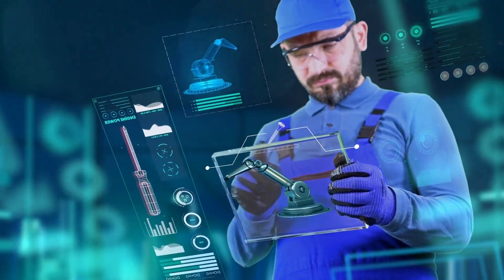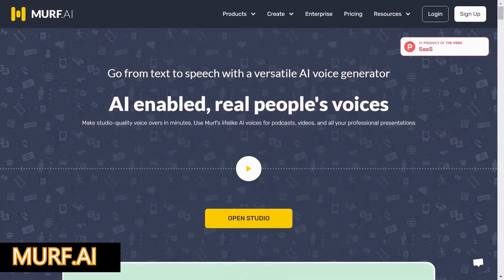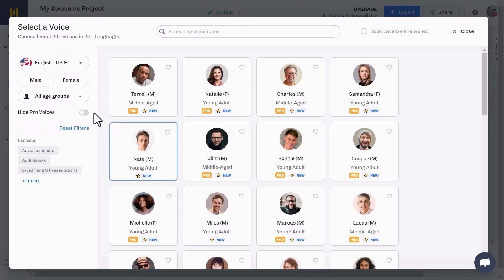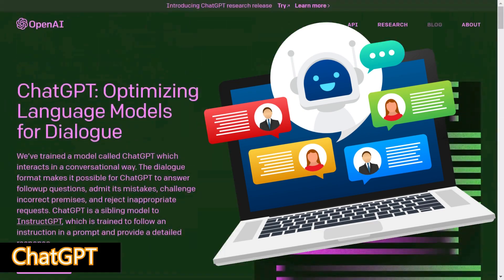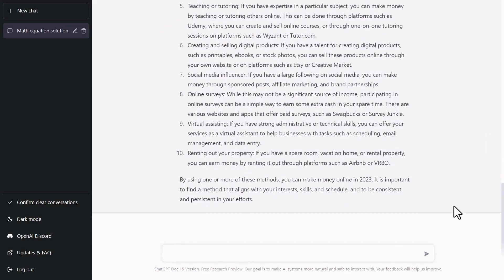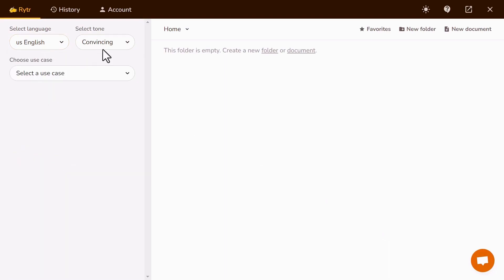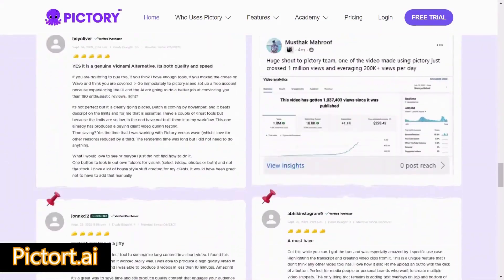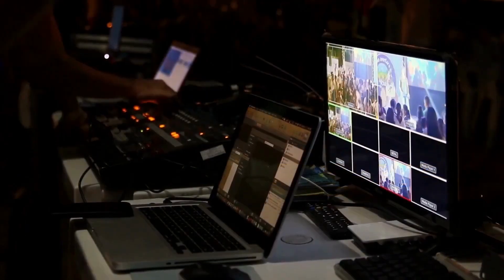Create High-Quality Content Faster with These Top 5 best AI tools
✅Content creation is changing. USE these AI TOOLS and they will make your time and work EASIER, I'll explain it to you easily...
In this tutorial, you will learn how to use the best 5 AI tools including Murf AI, ChatGPT, Stable Diffusion, Rytr me and Pictory io.
Have you asked yourself how to grow a youtube channel with free ai tools,
how to grow a youtube channel with free ai tools, how to use rytr ai copywriting tools
Are you looking for the best AI tools to help you automate your work process? Look no further! In this video, I'm going to show you the top 5 best AI tools that can help you save time and money. From easy-to-use copywriting assistants to data analysis tools, find out which AI tool is right for you and start optimizing your workflow today!

Murf ai: It is a realistic robotic voice AI tool, which specializes in generating high-quality synthetic voice, that can be used in a variety of applications, such as virtual assistants, news readers, voice information systems, among others. Murf ai can generate multiple voices in different languages and accents, allowing for maximum customization of the user experience.

Rytr: It's a text AI tool that focuses on blog idea generation, using natural language processing techniques, it allows to generate blog titles and descriptions in an automated way, with a high level of quality and originality.

Pictory: It's an AI tool for automatic image and video generation. It uses machine learning and natural language processing techniques to generate personalized images and videos based on certain parameters, such as audience or campaign message. This allows companies to create visually attractive and relevant content for their customers, which is essential for improving marketing and brand reach.

ChatGPT: This AI program is particularly useful for companies that want to improve customer service. With ChatGPT, customer service can be automated through chatbots, allowing for prompt responses to customer questions and efficient problem-solving.

Stable Diffusion: It's an AI image creation tool from text, which uses natural language processing techniques to generate images from a written description. This allows companies to generate custom and attractive visual content for their customers.